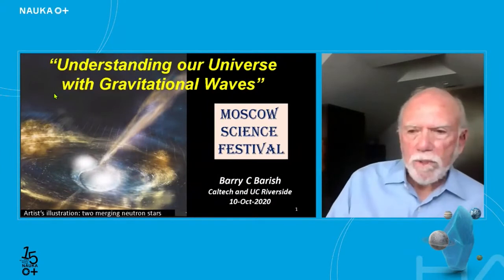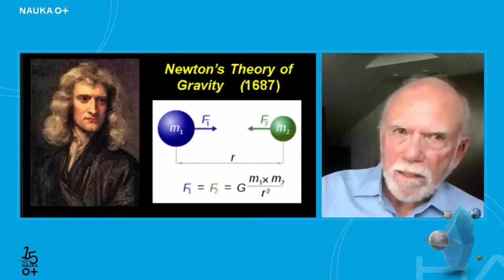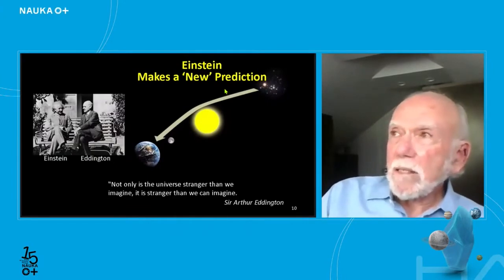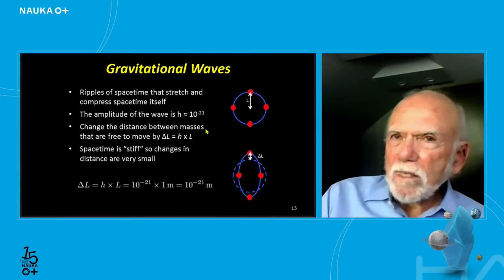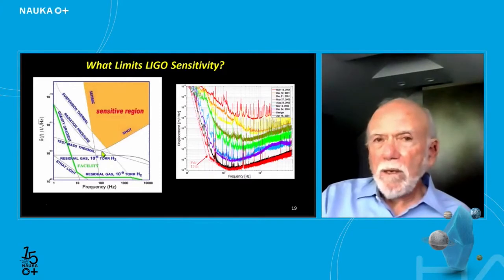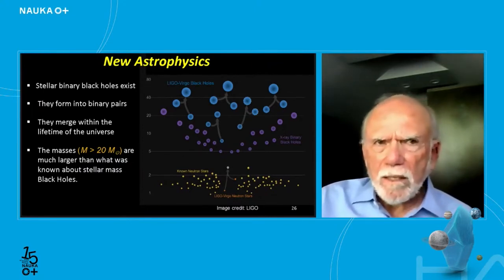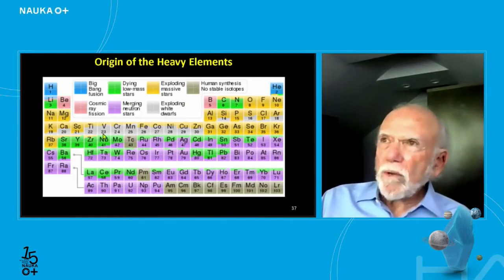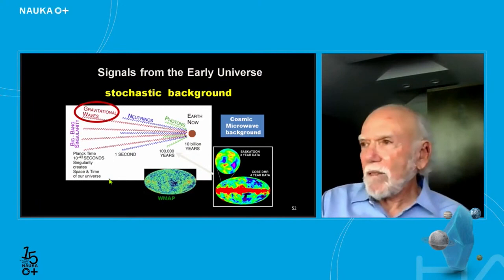Исследование Вселенной с помощью гравитационных волн (EN)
Обнаружение гравитационных волн, предсказанных  Эйнштейном в 1916 году, с одной стороны, дает важнейшие возможности для проверки общей теории относительности, а с другой - означает рождение новой астрономии. В лекции речь пойдет о регистрации гравитационных волн, о появлении новой науки и ее захватывающих перспективах

Барри Бэриш: Нобелевский лауреат по физике,
Калифорнийский технологический институт в Беркли, Университет Калифорнии.